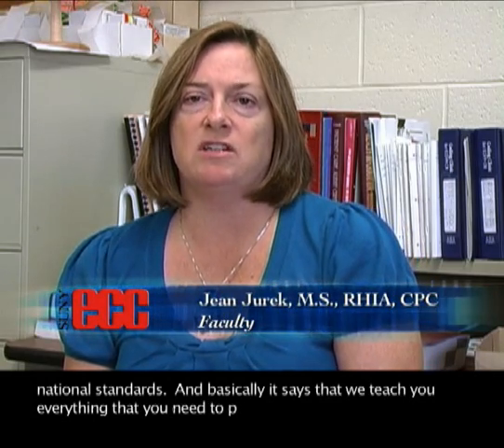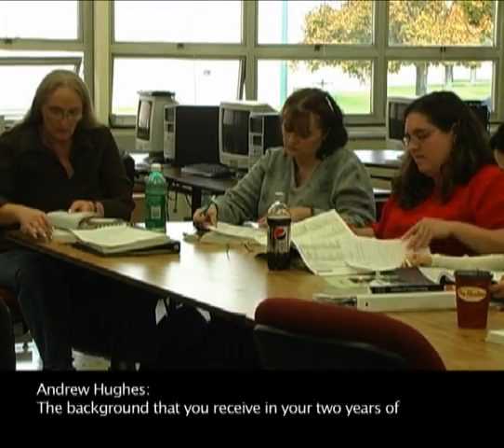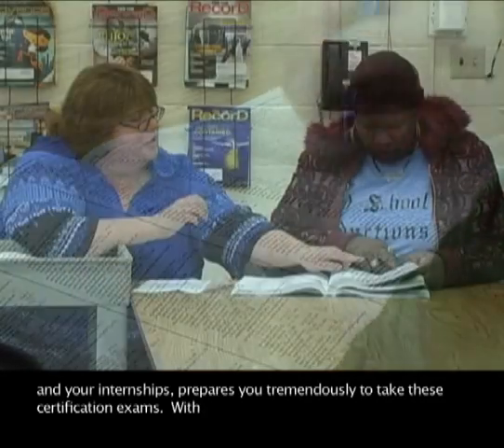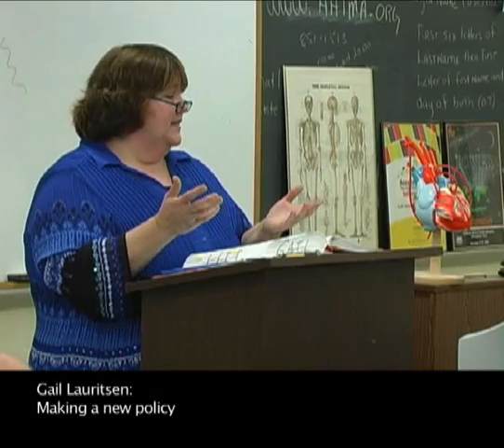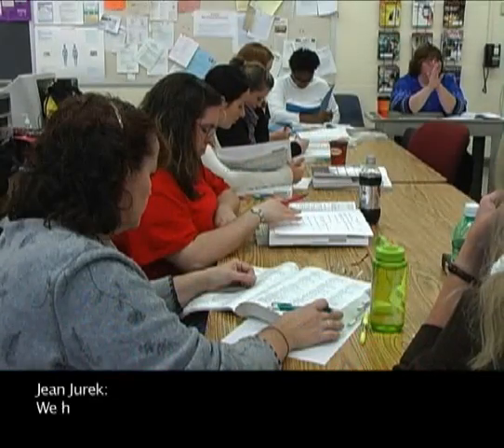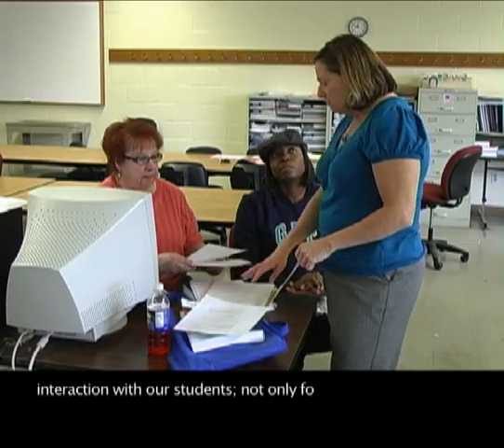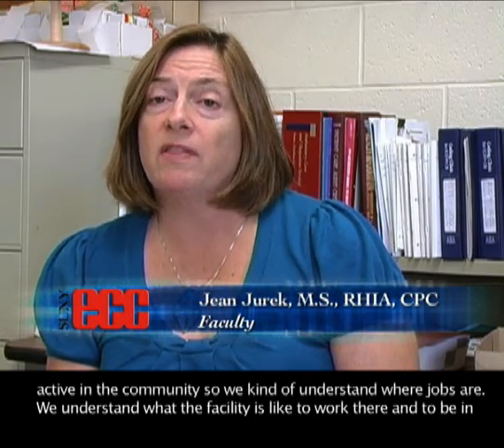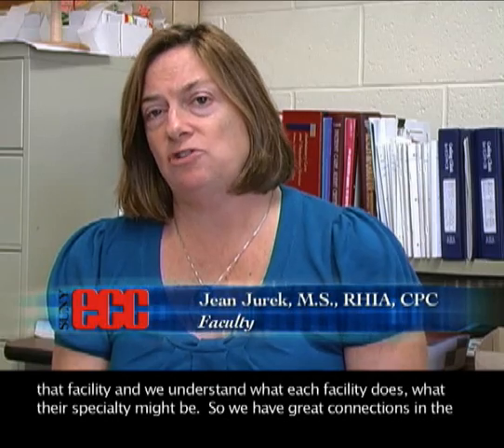Health Information Technology, A.A.S.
The purpose of the Health Information Technology Program is to prepare individuals for employment as health information technicians. Graduates of this program will be prepared for positions in the health information/medical record departments of health care institutions such as hospitals, nursing homes, health maintenance organizations, physician offices, insurance companies and a variety of other health care institutions. Graduates will be prepared in organizing, analyzing and technically evaluating medical records according to established standards. Compilation of statistics, medical coding of information, abstracting medical records and legal aspects of health information will be taught.

The academic content will include a core of liberal arts chosen from the areas of anatomy and physiology, social sciences, humanities, computer science, business and English. The remainder of the curriculum is designed to build technical and computer skills necessary for the health information technician. Computer laboratories and web based activities will also be used for medical coding, statistical analysis, clinical data base management, maintenance and retrieval of patient data and the emerging electronic health record (EHR). During the course of study, students will participate in two professional practice experiences which will provide training and experience in actual health care settings.